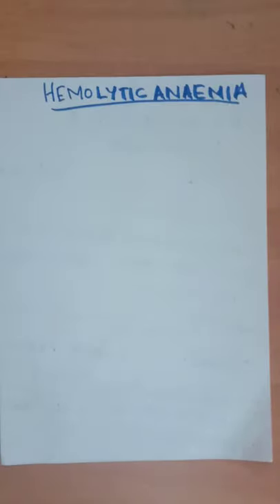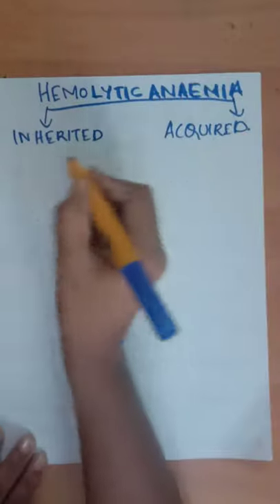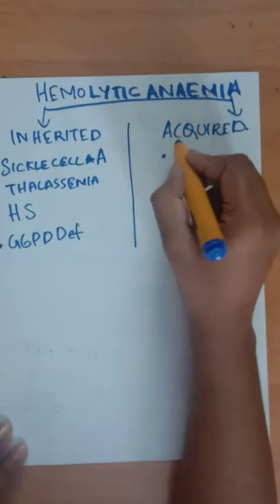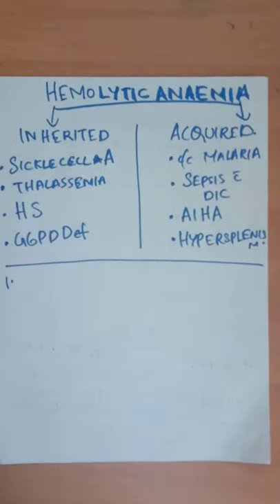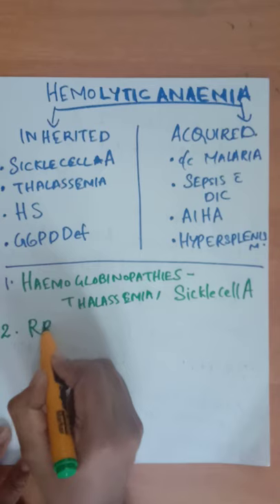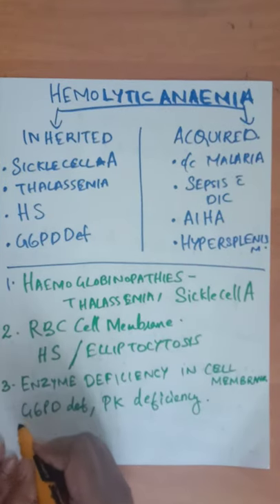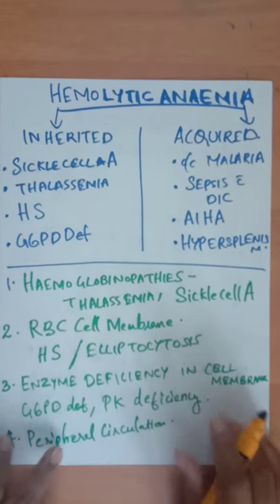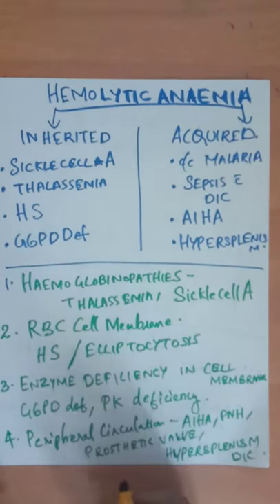Haemolytic anemia overview - short notes